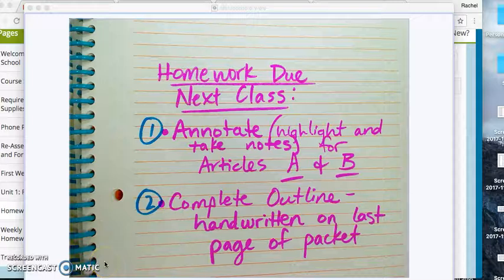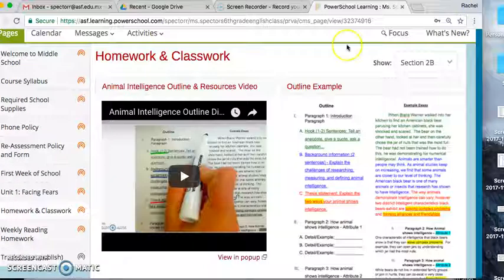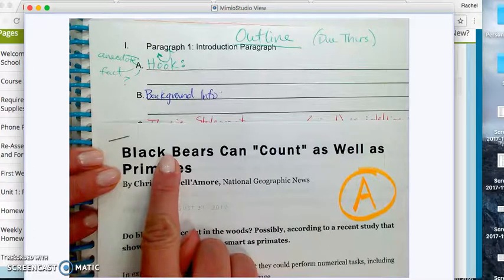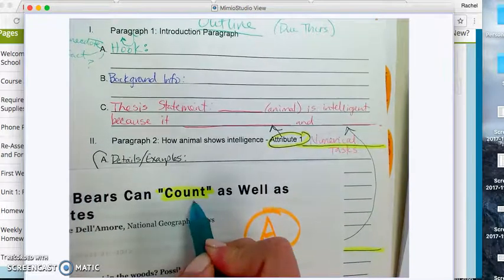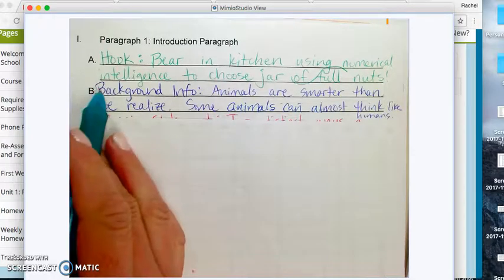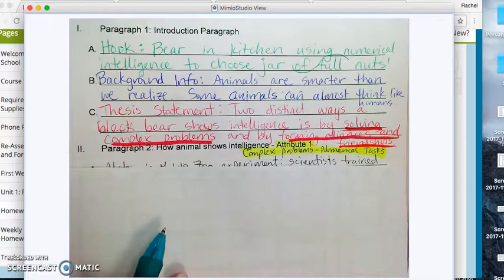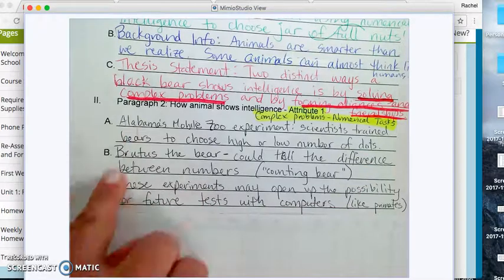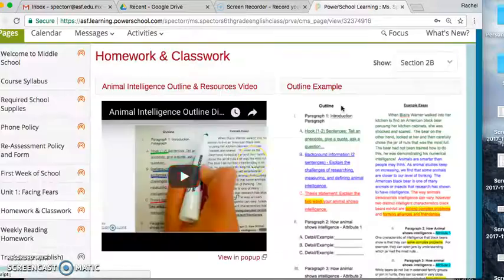Example Outline & Research Annotations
Animal Intelligence Summative